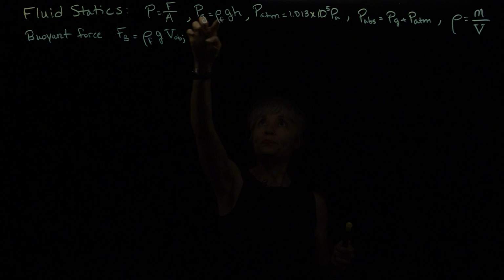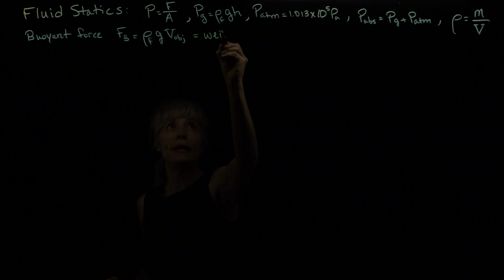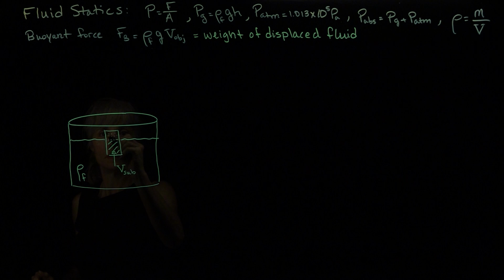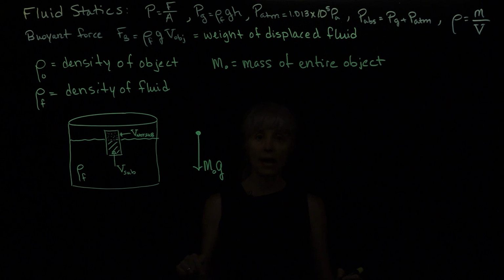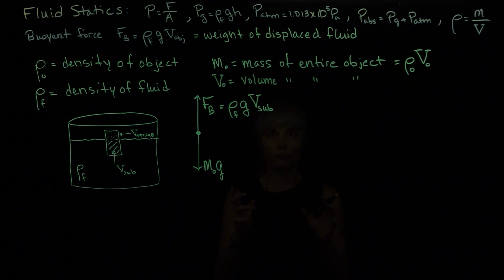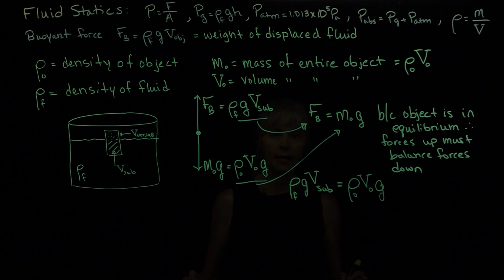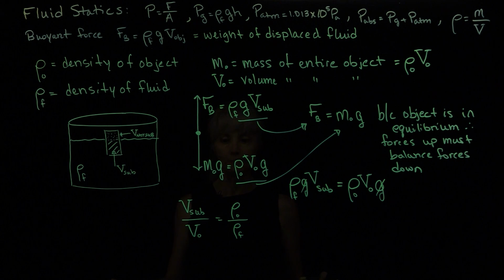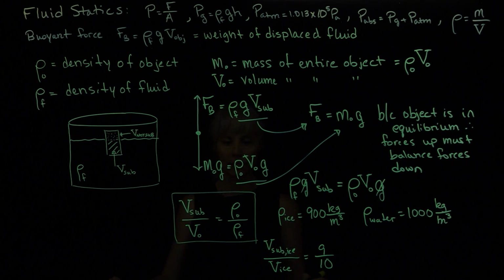Ch11_lecture4_fluid statics-buoyant force-density-volume relationship